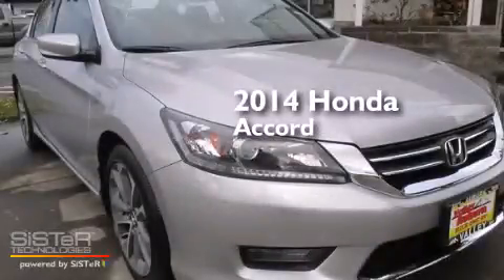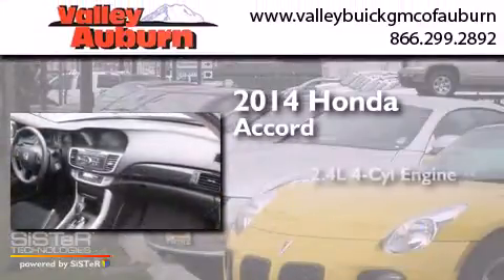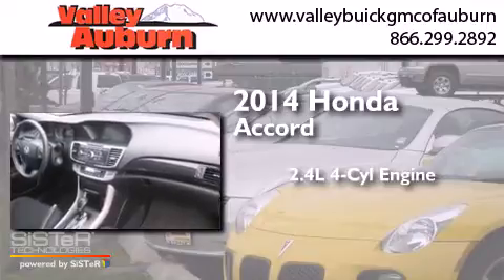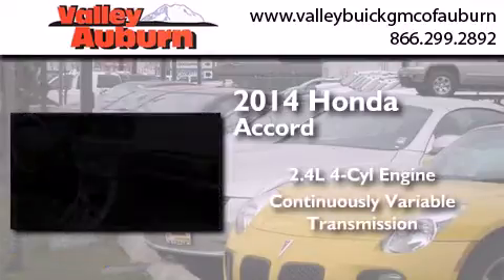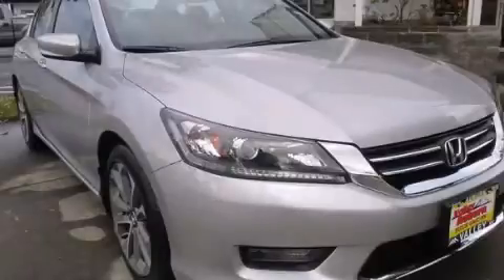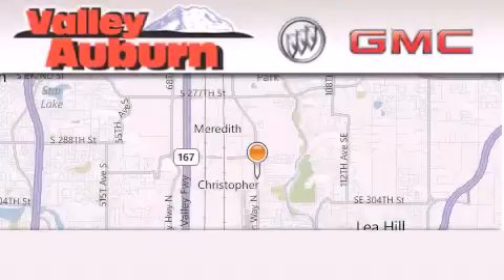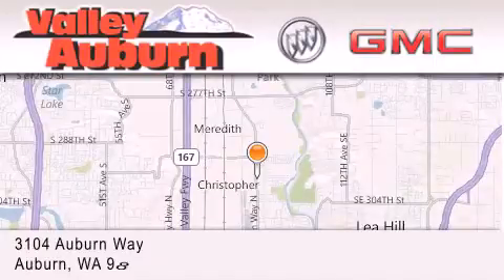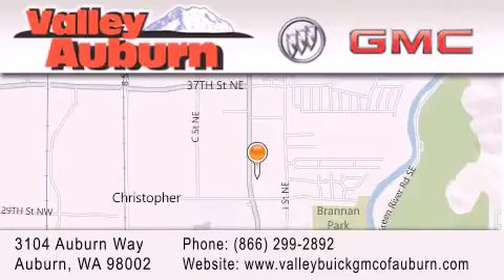2014 Honda Accord Seattle WA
We have been honored to serve the Auburn WA area , we promise that your experience at our dealership will exceed your expectations ! Year : 2014 Make : Honda Model : Accord Engine : 2.4L I4 DOHC i-VTEC 16V Trans . : CVT Exterior : Silver Miles : 10,664 Stock : 13187 Valley Buick GMC 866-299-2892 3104 Auburn Way Auburn , WA 98002